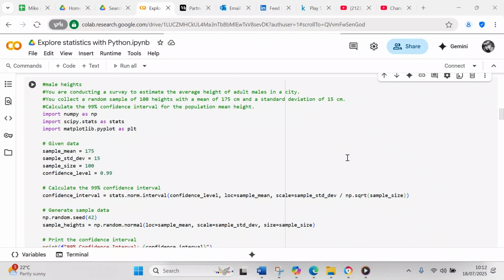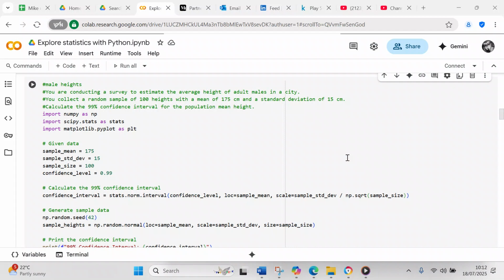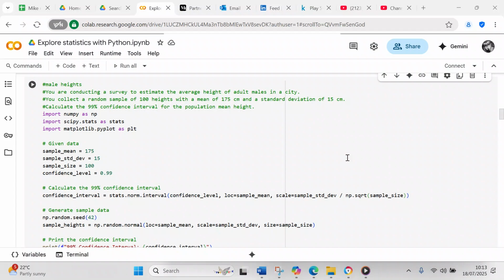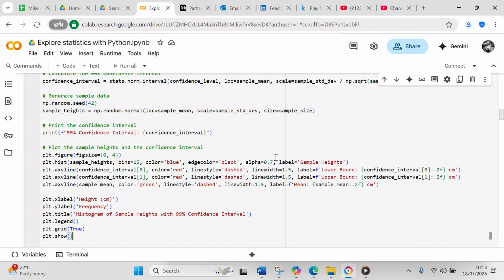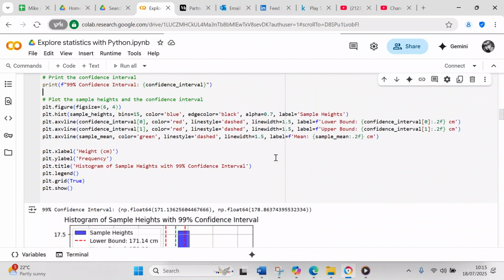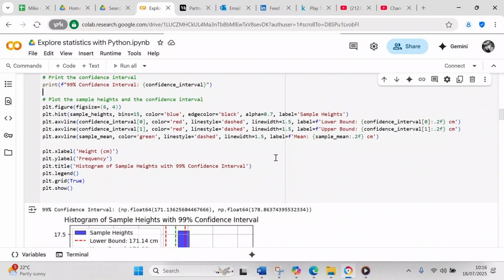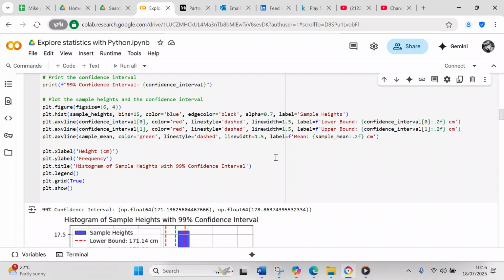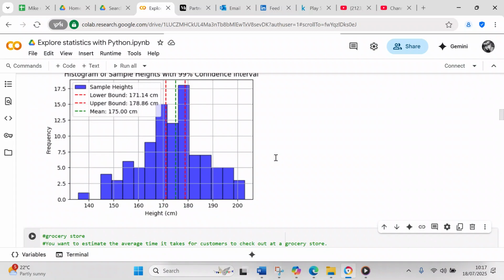Use Python to calculate confidence intervals of male heights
In this video I will use Python to calculate the 99% confidence intervals of male heights.